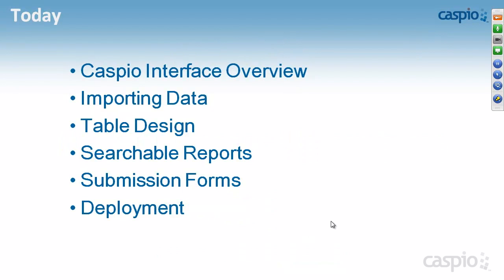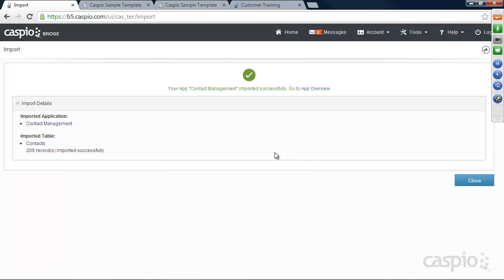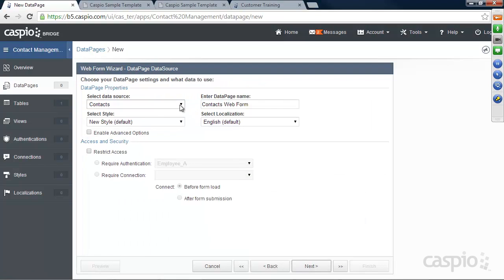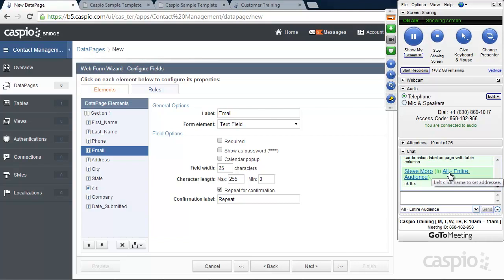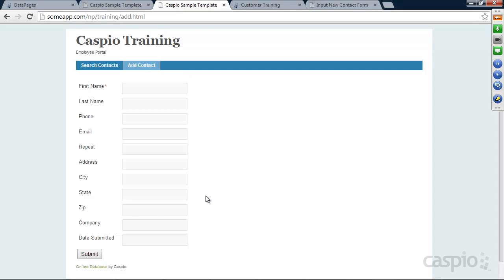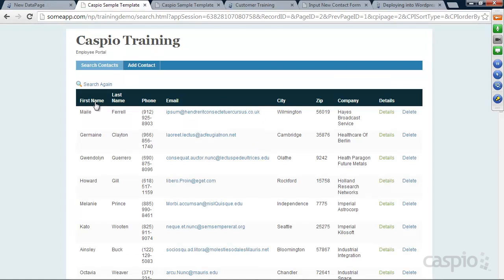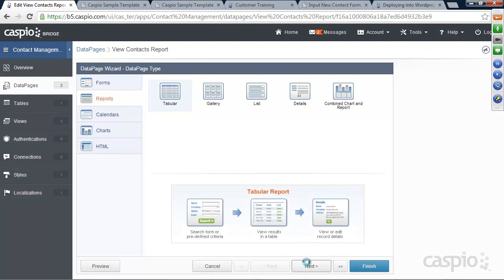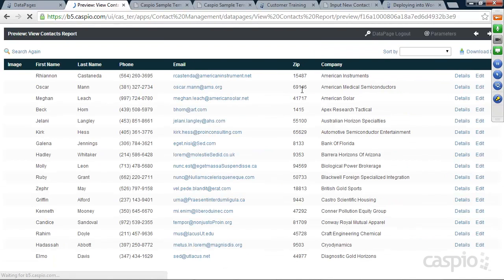Basic DataPage and Deployment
Learn how to get started using Caspio to create DataPages -- the various web interfaces for forms, reports and search applications.